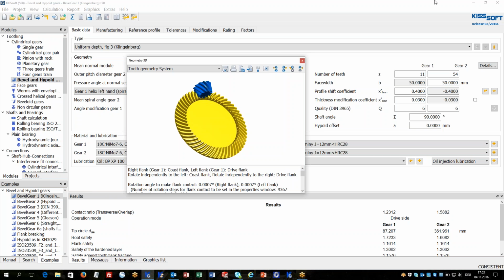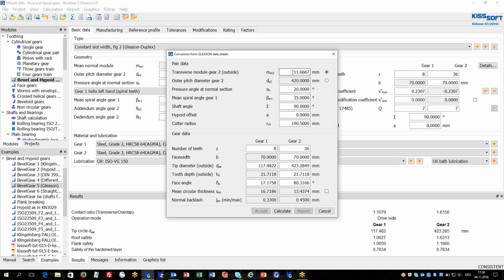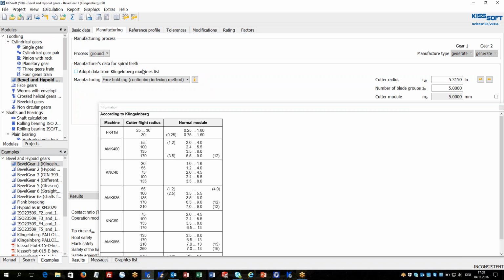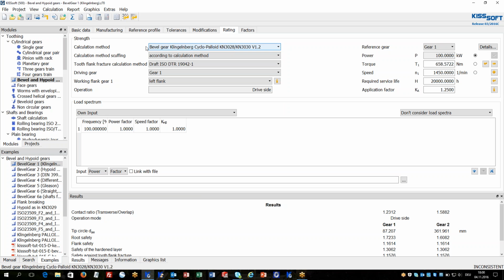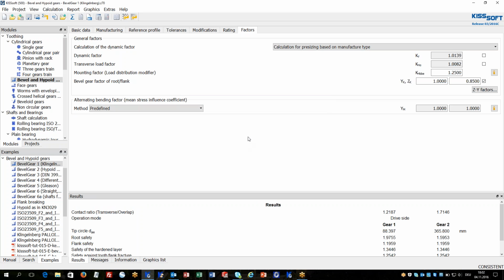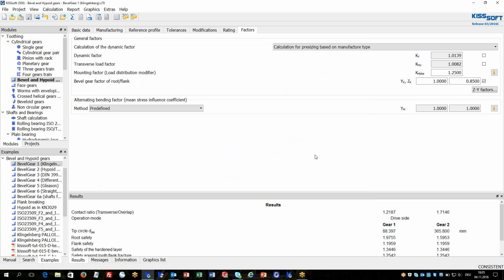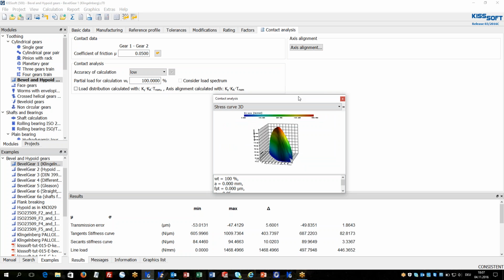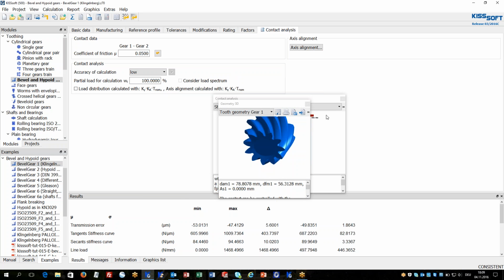KISSsoft Bevel tutorial 2016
My Colleague Jurg discusses the Bevel gearing module and the options available for the design when using the Bevel Gear Module in KISSsoft.